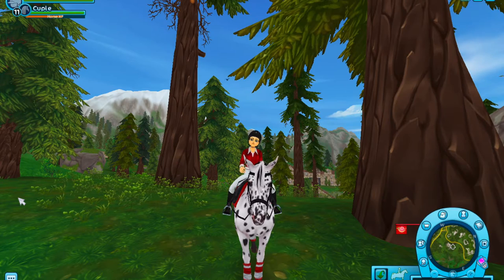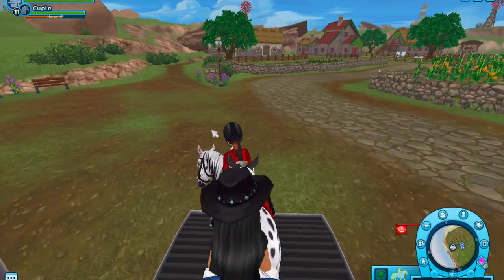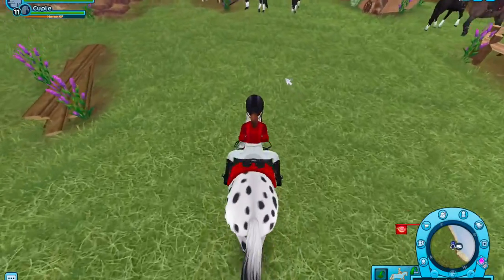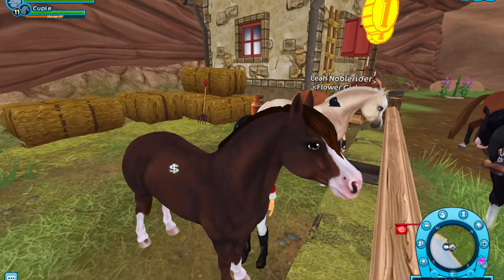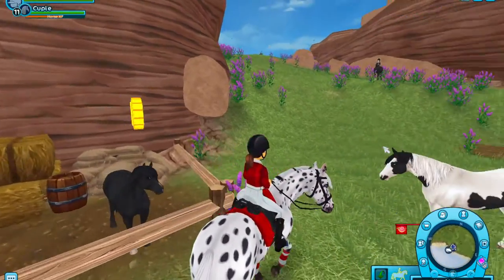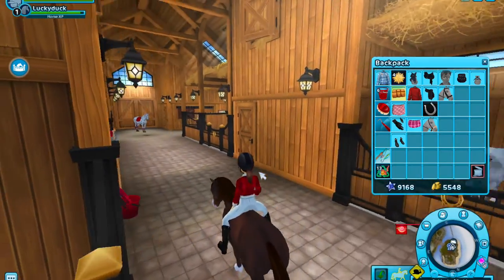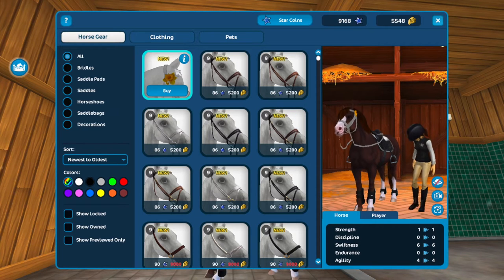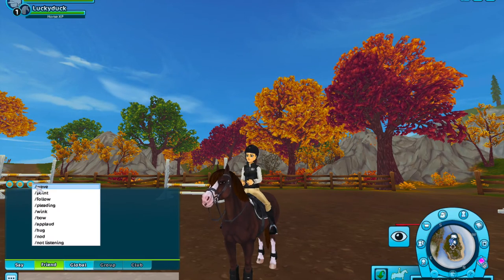Buying A New Welsh Pony!🐴 || Star Stable Online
(っ◔◡◔)っ ♥ All of the info you possibly need down below! ♥

𝙒𝙝𝙖𝙩 𝙙𝙤 𝙮𝙤𝙪 𝙪𝙨𝙚 𝙩𝙤 𝙧𝙚𝙘𝙤𝙧𝙙 𝙮𝙤𝙪𝙧 𝙫𝙞𝙙𝙚𝙤𝙨?: Qᴜɪᴄᴋᴛɪᴍᴇᴘʟᴀʏᴇʀ
𝙒𝙝𝙖𝙩 𝙙𝙤 𝙮𝙤𝙪 𝙪𝙨𝙚 𝙩𝙤 𝙚𝙙𝙞𝙩 𝙮𝙤𝙪𝙧 𝙫𝙞𝙙𝙚𝙤𝙨?: ɪᴍᴏᴠɪᴇ
𝘾𝙖𝙣 𝙬𝙚 𝙢𝙚𝙚𝙩 𝙞𝙣 𝙜𝙖𝙢𝙚?: ᴏꜰ ᴄᴏᴜʀꜱᴇ! ɪ ᴄᴀɴɴᴏᴛ ᴘʟᴀɴ ɪɴᴅɪᴠɪᴅᴜᴀʟ ᴍᴇᴇᴛ ᴜᴘꜱ, ʙᴜᴛ ɪꜰ ʏᴏᴜ ꜱᴇᴇ ᴍᴇ ɪɴ ɢᴀᴍᴇ ᴅᴏɴ'ᴛ ʜᴇꜱɪᴛᴀᴛᴇ ᴛᴏ ꜱᴀʏ ʜᴇʟʟᴏ! ɪ ᴀʟꜱᴏ ʜᴏʟᴅ ᴍᴇᴇᴛ ᴀɴᴅ ɢʀᴇᴇᴛꜱ ᴀᴛ ᴇᴠᴇʀʏ ᴛʜᴏᴜꜱᴀɴᴅ ꜱᴜʙꜱᴄʀɪʙᴇʀ'ꜱ!
𝙒𝙝𝙖𝙩 𝙨𝙚𝙧𝙫𝙚𝙧 𝙖𝙧𝙚 𝙮𝙤𝙪 𝙤𝙣?: ɴᴏᴛ ᴏɴᴇ ꜱᴘᴇᴄɪꜰɪᴄᴀʟʟʏ, ɪ ʜᴏᴘ ʙᴇᴛᴡᴇᴇɴ ᴀʟʟ ɴᴀ ꜱᴇʀᴠᴇʀꜱ!